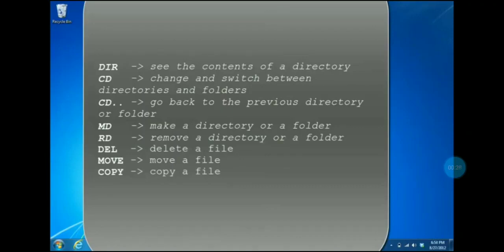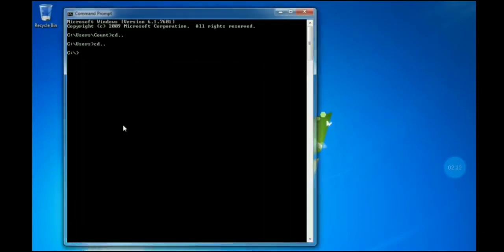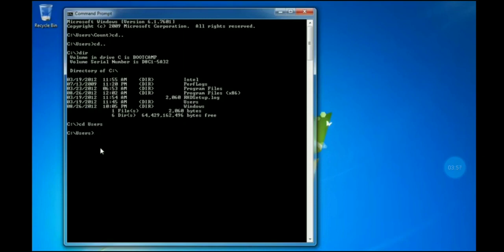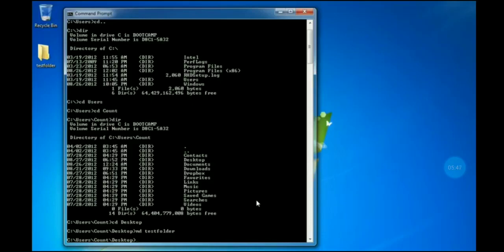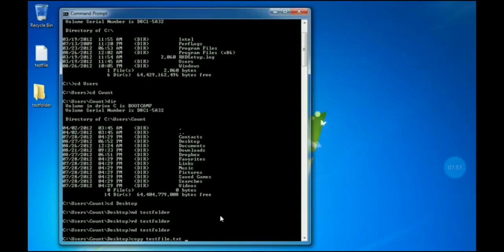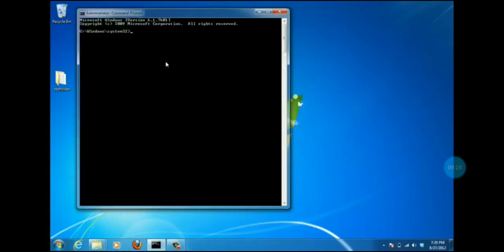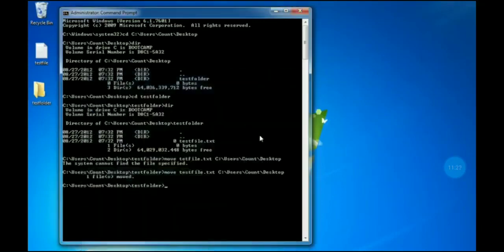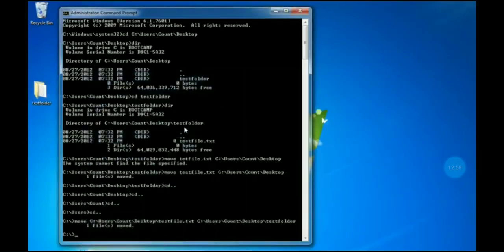Class 9 Computer App & Sc( Practical Demonstration on DOS Command ) Part2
By Piu Ghosh